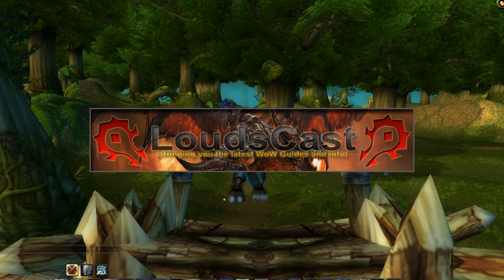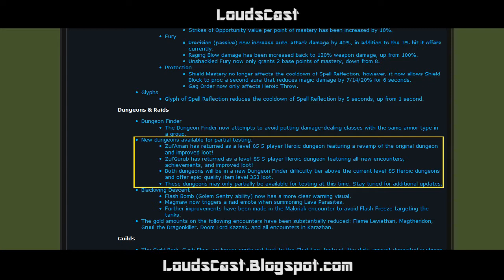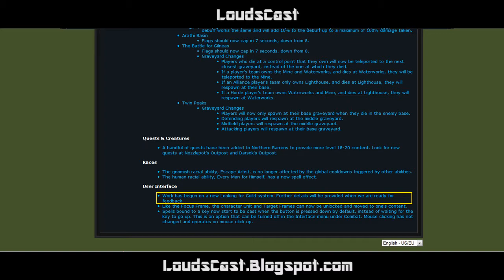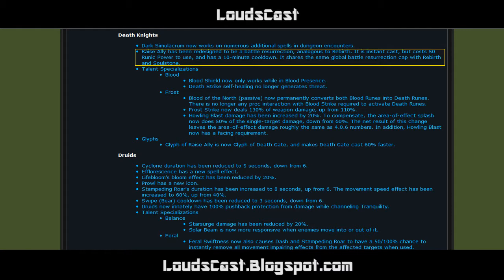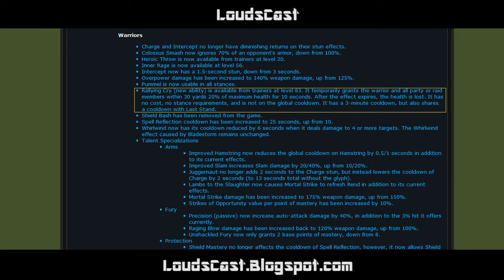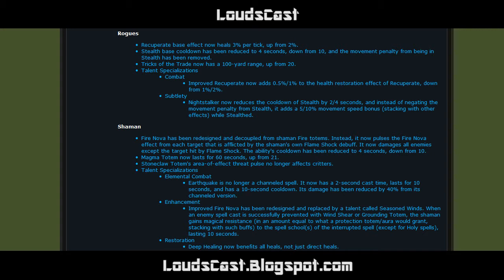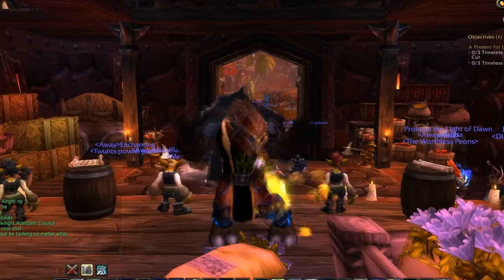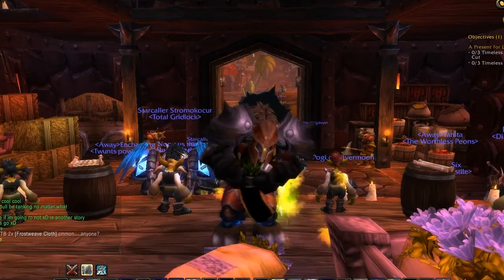[LoudsCast - Patch Rant] Patch 4.1 Notes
The Monthly Feature on LoudsCast "Patch Rant!"

A look through some of the changes to come in Patch 4.1  The full patch notes can be found here:

I want to know YOUR thoughts on Patch 4.1 so please comment below or e-mail me: and some, maybe all will be featured in a show in the not to distant future.

Created by Loudscast on 12/03/2011